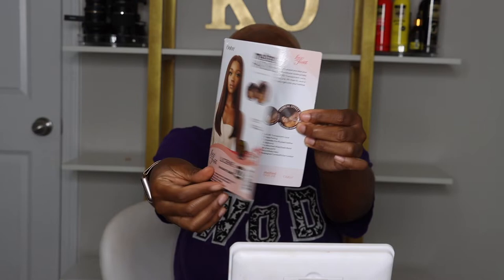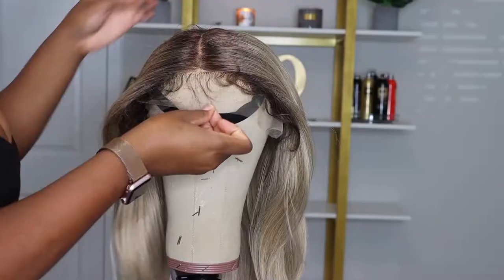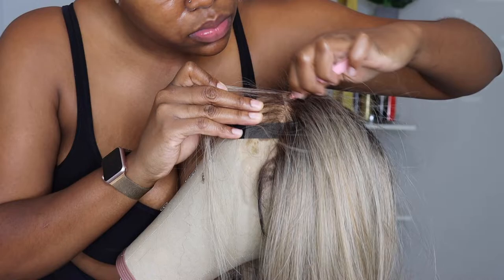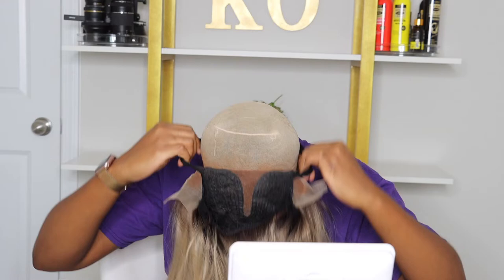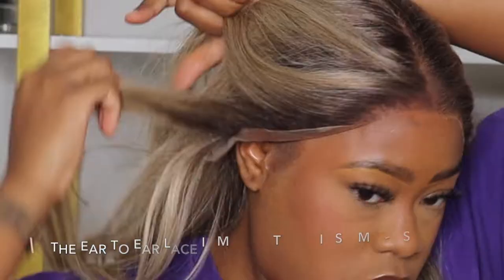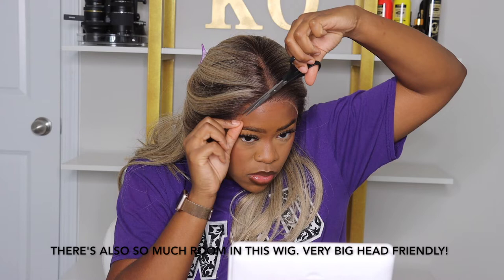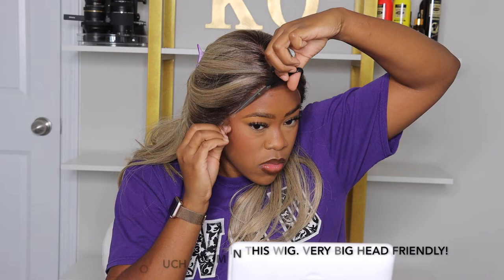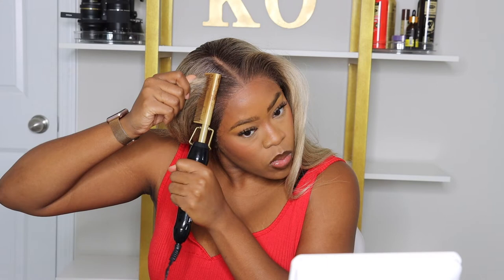$40 | *NEW* BLONDE FOR THE GIRLS | Outre Synthetic Melted Hairline HD Lace Front Wig - LUCIENNE